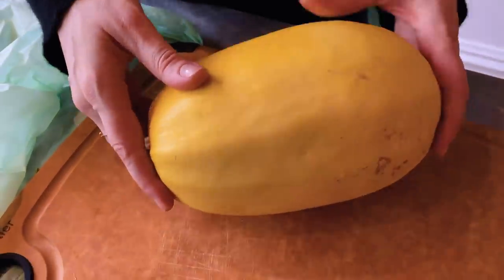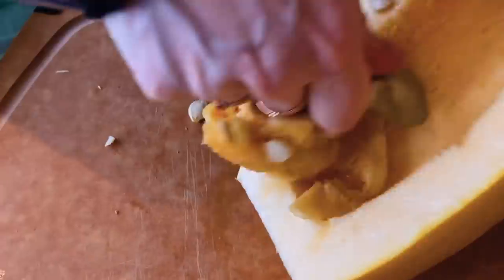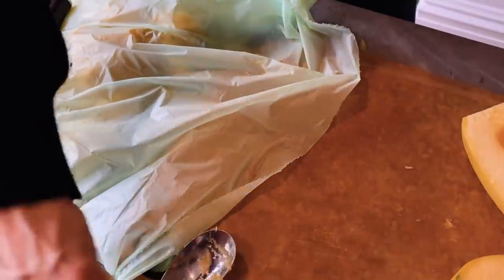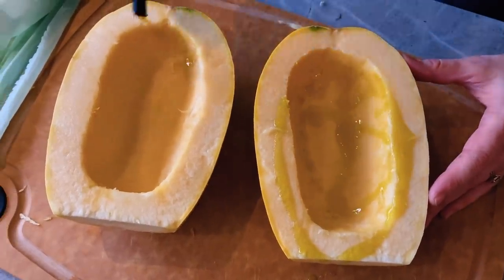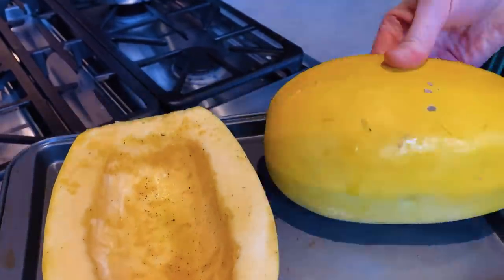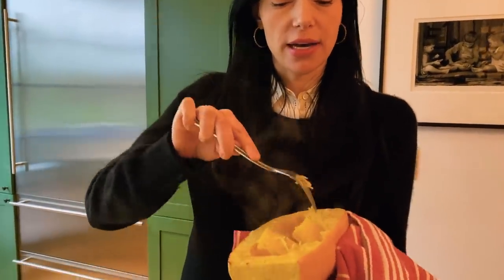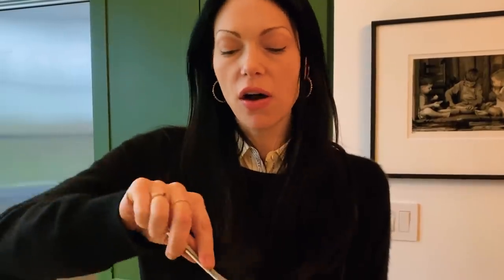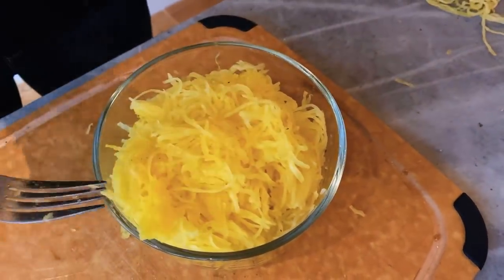How to Prep Spaghetti Squash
Executive Producer: Laura Vogel / Winged Pup Productions
Production Partner: Sorrentino Media
Associate Producer: Salvatore Guardino
Editor: Wade Shields